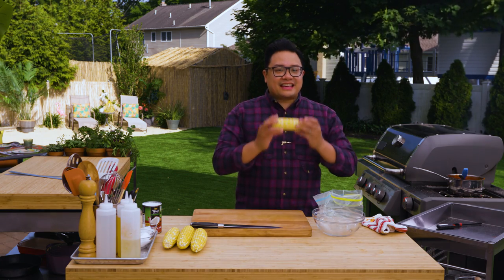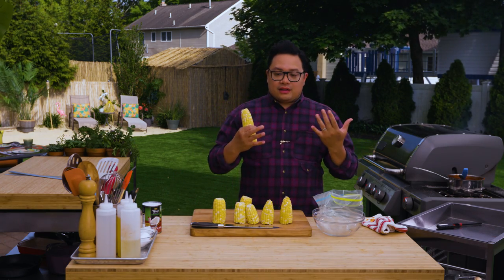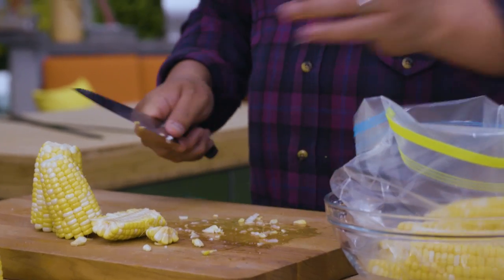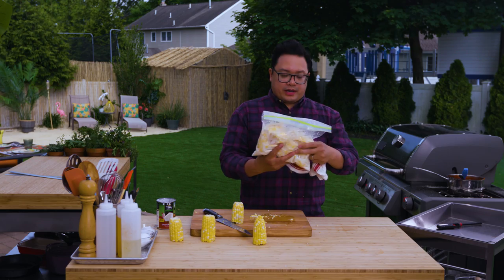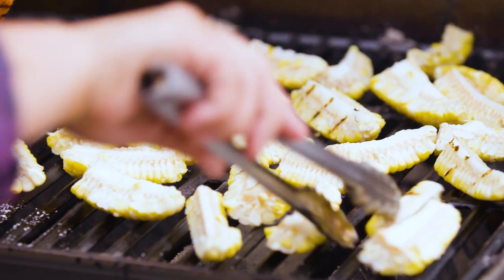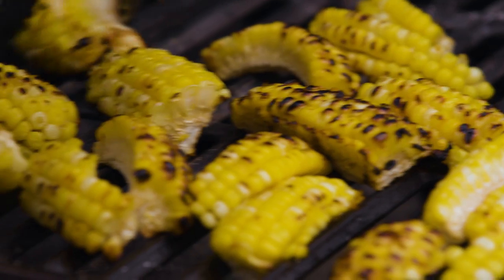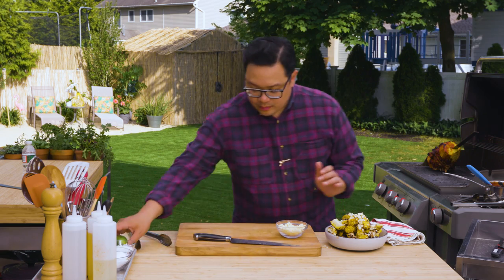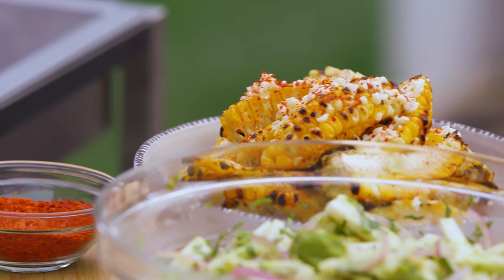The Perfect Grilled Corn Recipe for Your Next BBQ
Chef Dale Talde's easy coconut and cotija cheese corn ribs may sound "funky and delicious"...because it is! Learn more of his grilling secrets by tuning in to our new series, "All Up in My Grill," LIVE for FREE every Wednesday at 7p. or sign up for Tastemade+ and watch all episodes, anytime, anywhere, available in all app stores.

Coconut and Cotija Cheese Corn Ribs Recipe -

Ingredients:

4 ears sweet corn, shucked
1 cup coconut milk
2 tbsp Korean chili powder
3 limes, juiced
1 cup Cotija cheese
salt

Steps:

1. Using your hands, snap ears of corn in half crosswise. Then use a knife to split each half lengthwise into quarters. Lay the quarters on the flat side, then cut each quarter in half again lengthwise to create your corn ribs.

2. Place corn ribs into a bowl and toss with coconut milk and a pinch of salt.

3. Grill on medium heat core side down until the edges start to caramelize, about 5 minutes. Flip to the kernel side, close the lid, and cook until the corn ribs are curled and the kernels are tender, about another 5-10 minutes. Remove from grill.

4. Transfer corn ribs to a bowl. Top with Korean chili powder, cotija cheese, and lime juice.